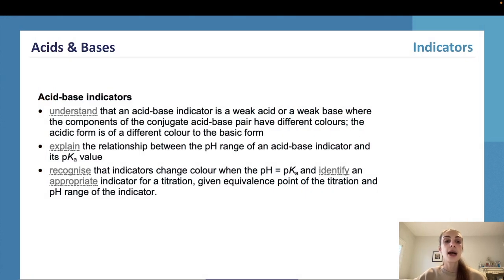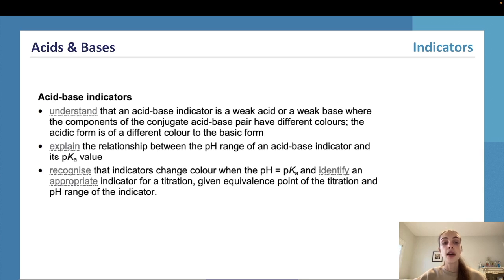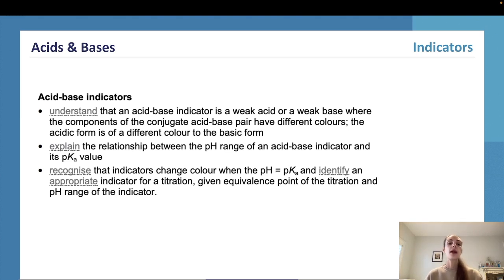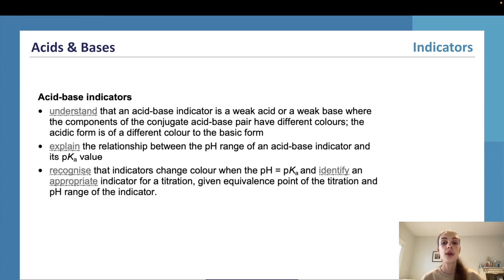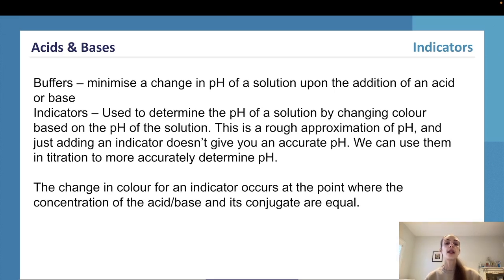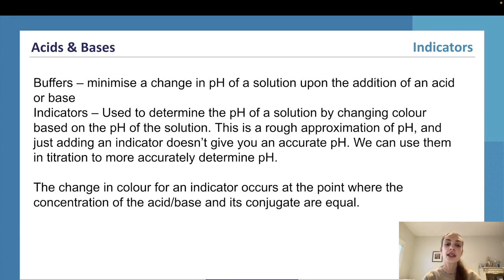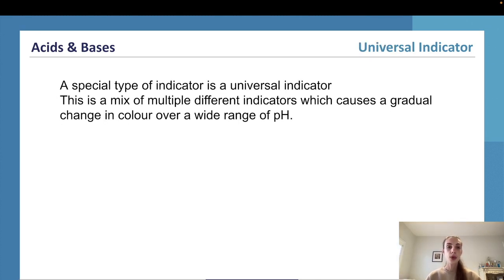QCE Chemistry 3&4 - Indicators!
An expert summary on Indicators! Covers everything you need to know to answer simple and complex questions applying this concept!